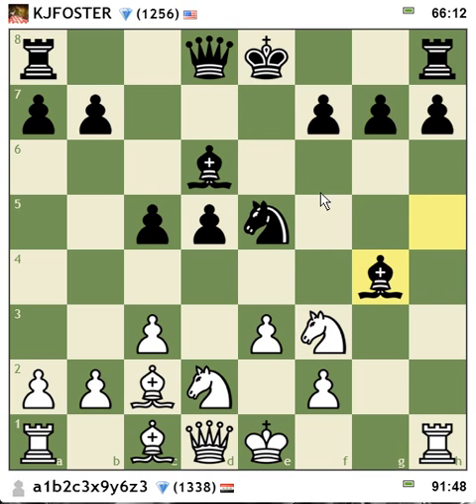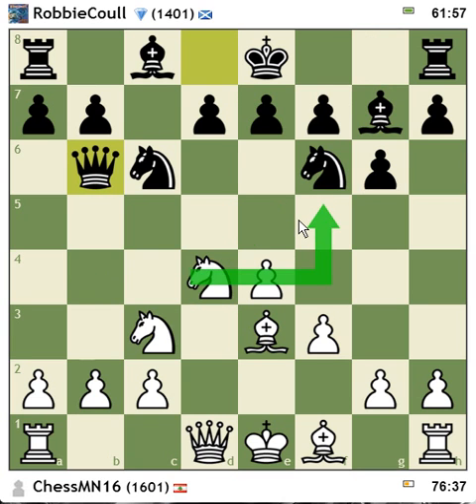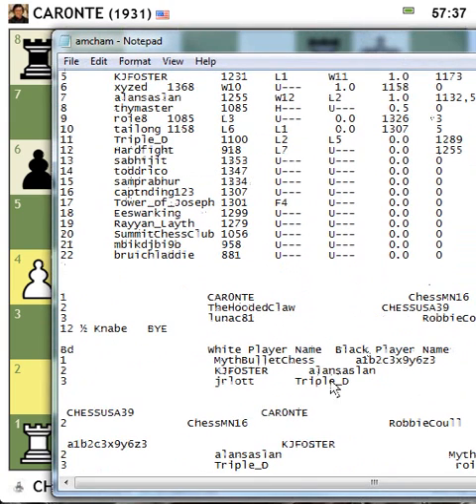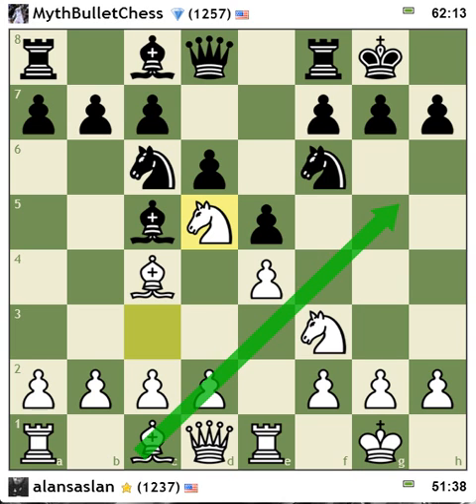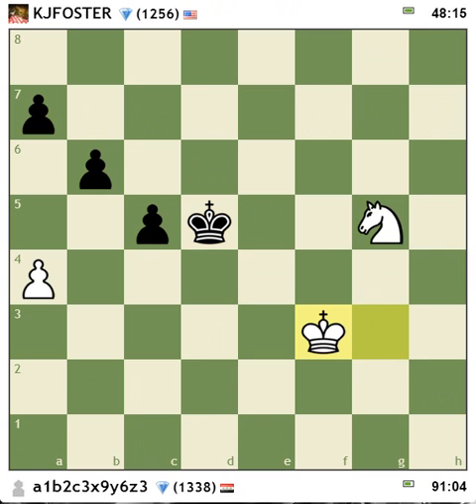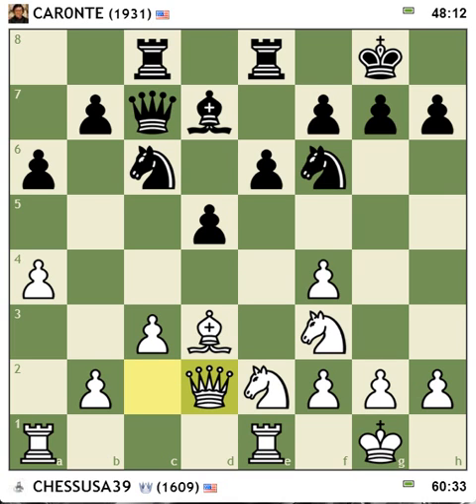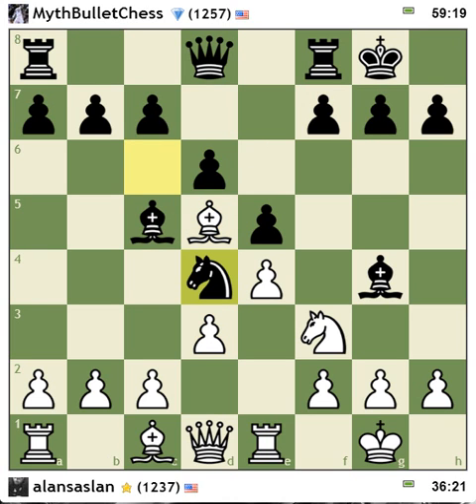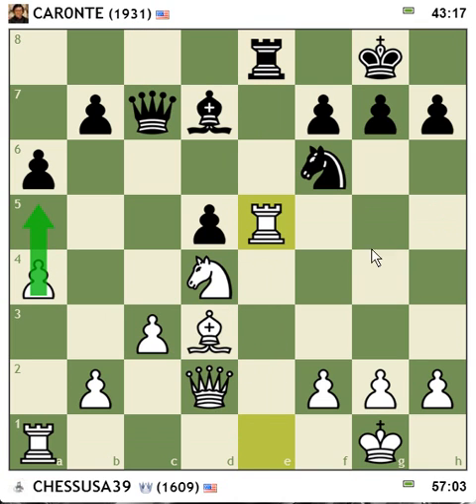1stAmericasSlowLiveChessWeekendChampionshipRound4 01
Links to groups you need to join:
NM aww-rats Free Video Lessons: